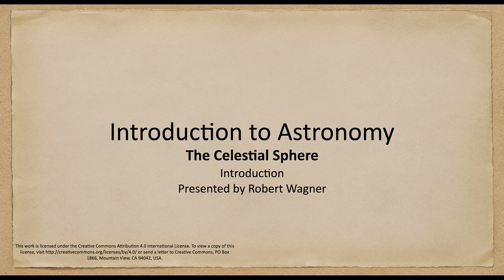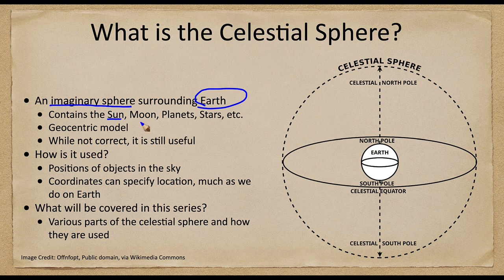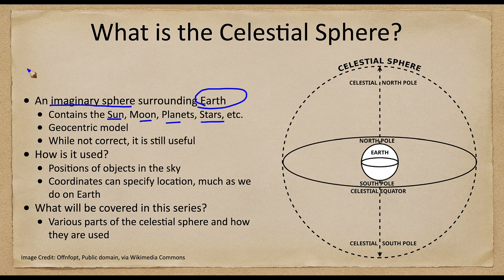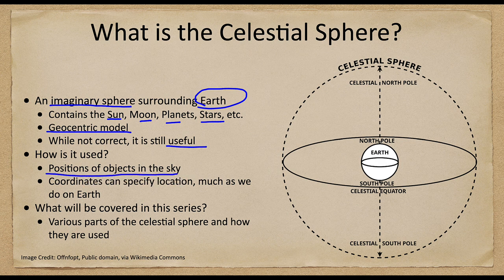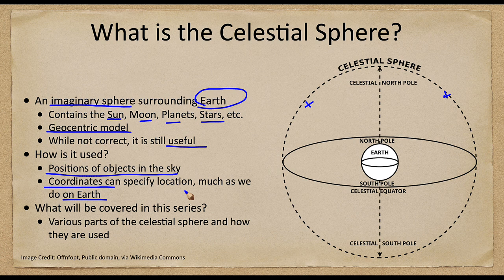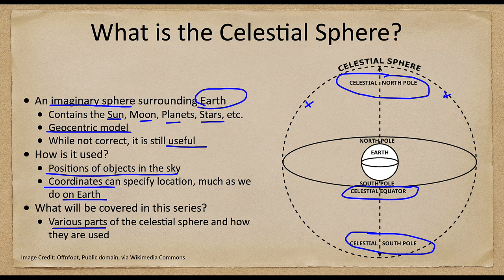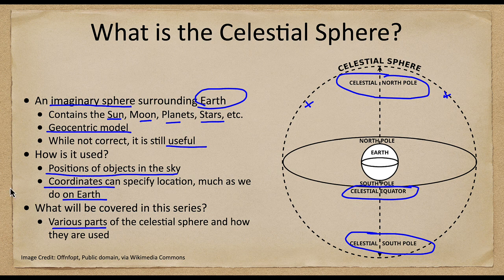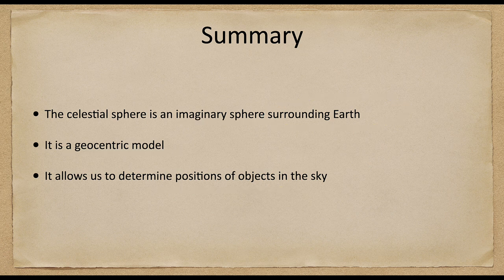Celestial Sphere - Introduction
In this lecture, we will discuss the Celestial Sphere and introduce the series that will be released over the next few months describing different parts of the celestial sphere in more detail.